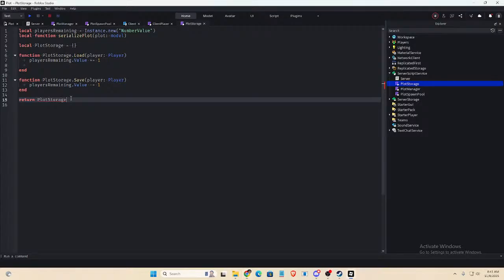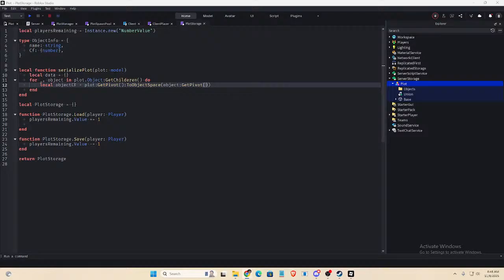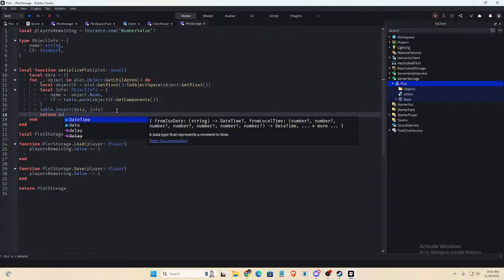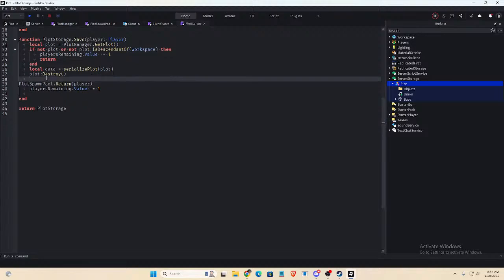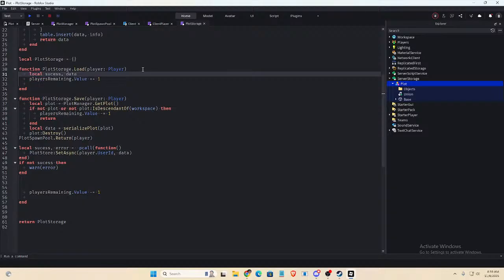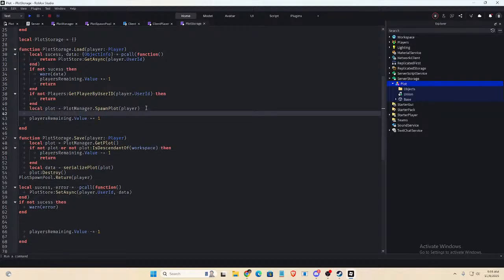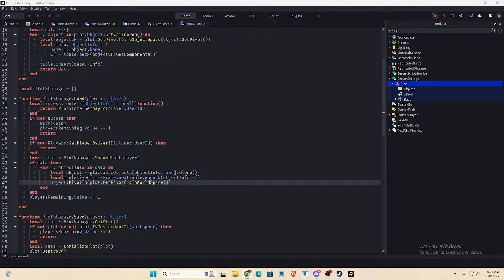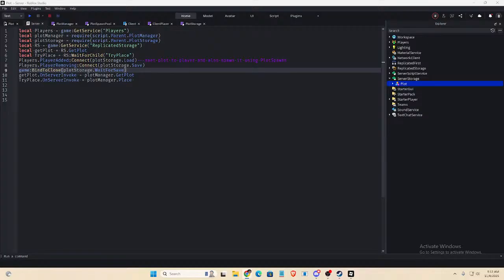robloX studio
Learning and improving